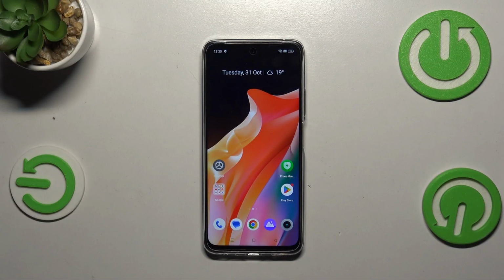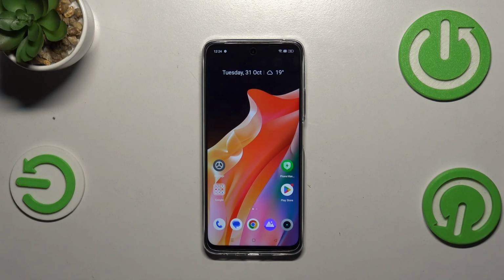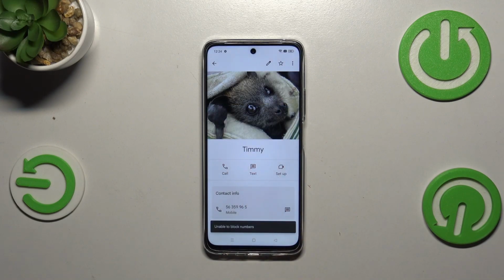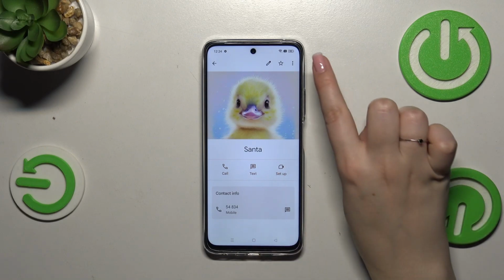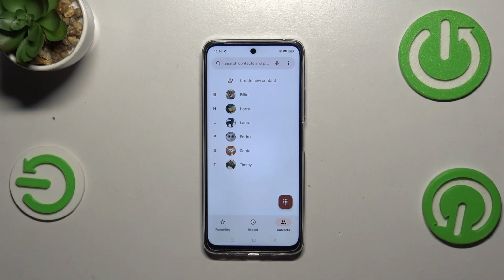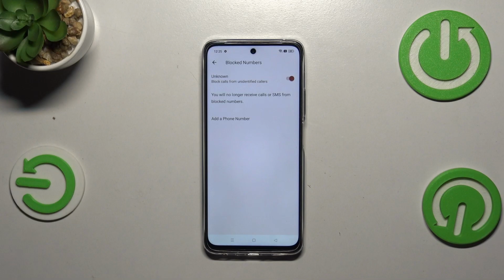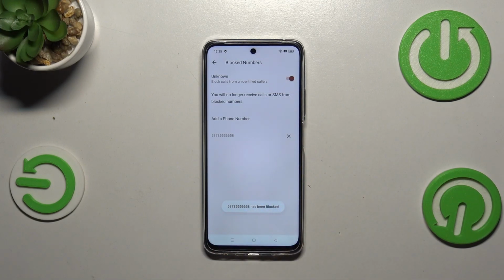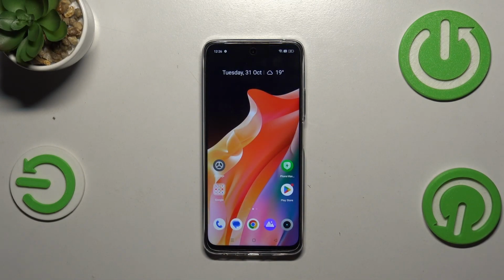How to Block Number on REALME Narzo 60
Find out more about REALME Narzo 60:
Hi! Blocking unwanted phone numbers on your REALME Narzo 60 is a simple and effective way to avoid unwanted calls and messages. This feature allows you to prevent specific phone numbers from contacting you, so if you need to block some phone numbers, follow our steps. Visit our YouTube channel if you want to know more about REALME Narzo 60.

How to block number on REALME Narzo 60? How to block phone number on REALME Narzo 60? How to block calls and messages on REALME Narzo 60?